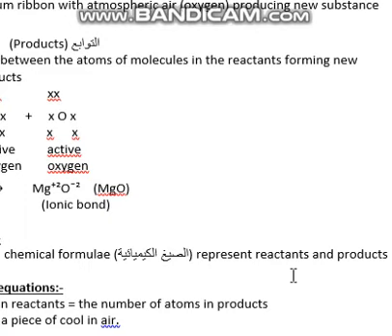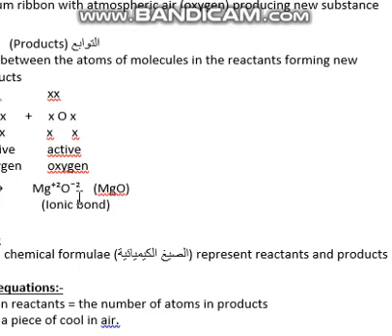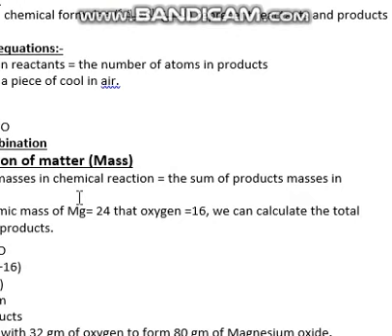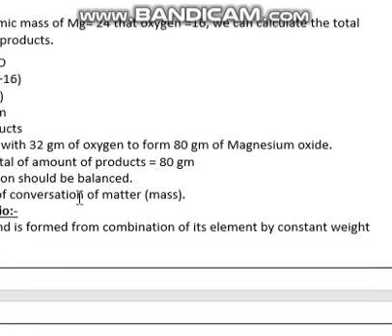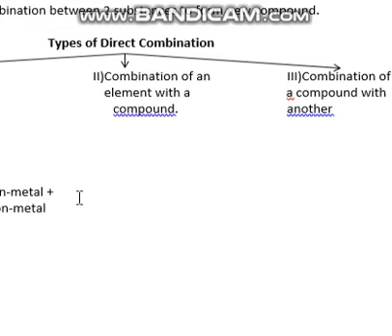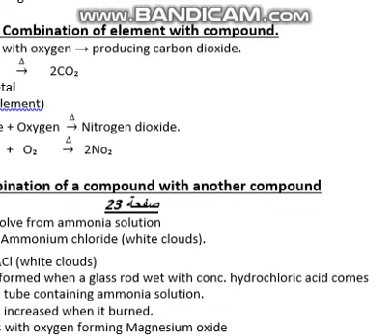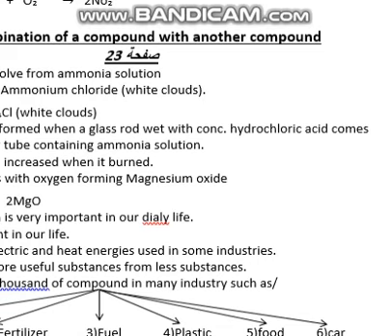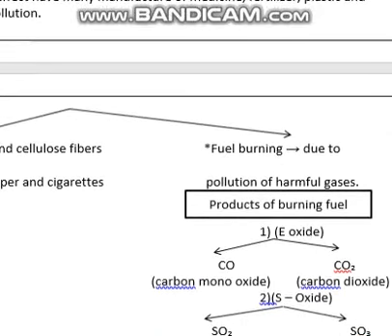science , middle 1, part 1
science , second term  middle 1